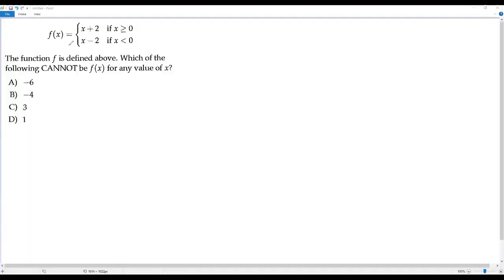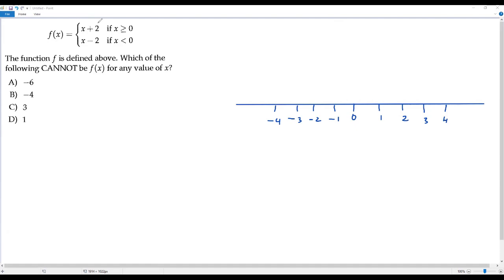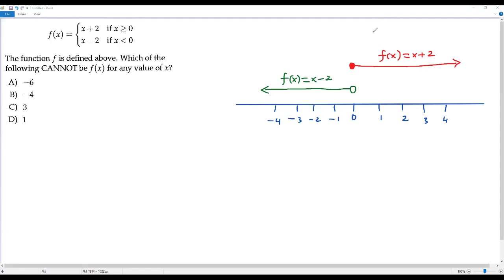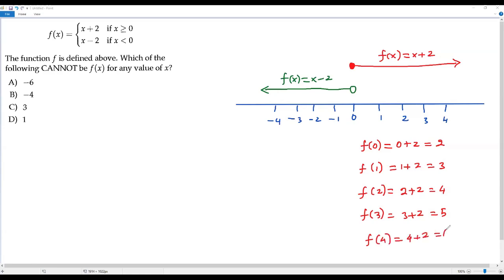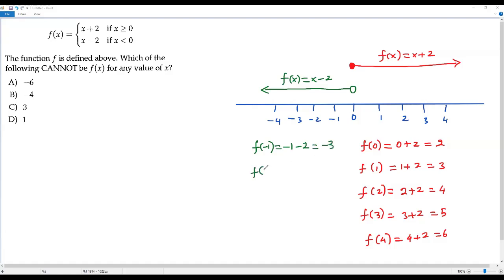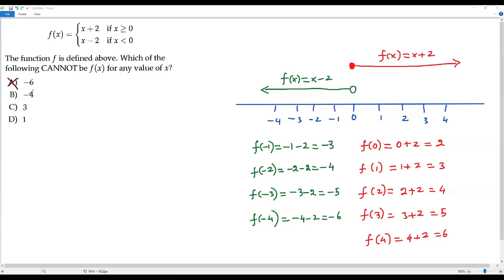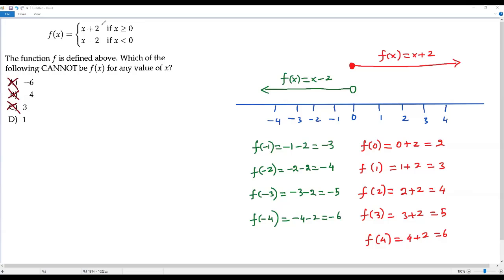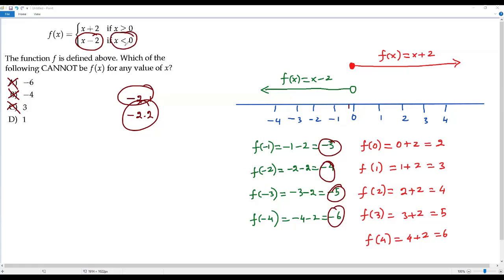SAT Math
f(x) = x + 2, if x ≥ 0
f(x) = x - 2, if x is less than 0.

The function f is defined above. Which of the following CANNOT be f(x) for any value of x?

A)  -6
B)  -4
C)  3
D)  1